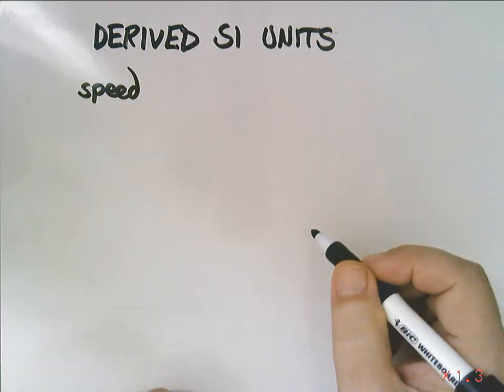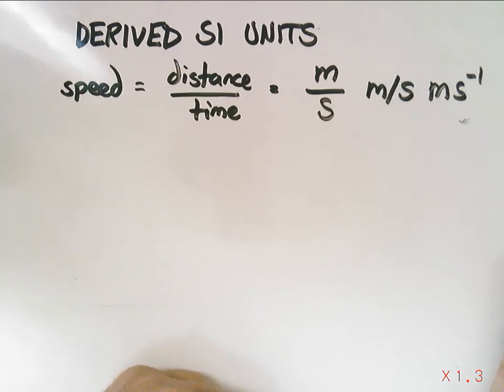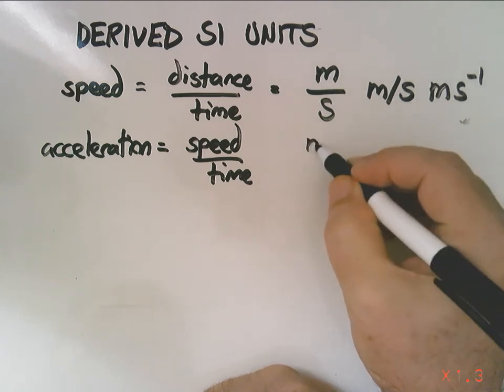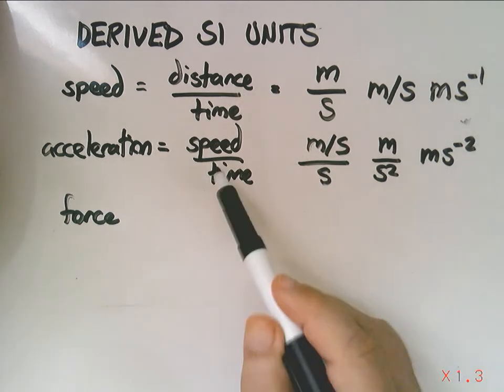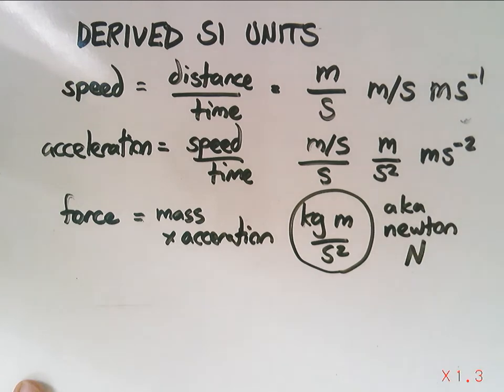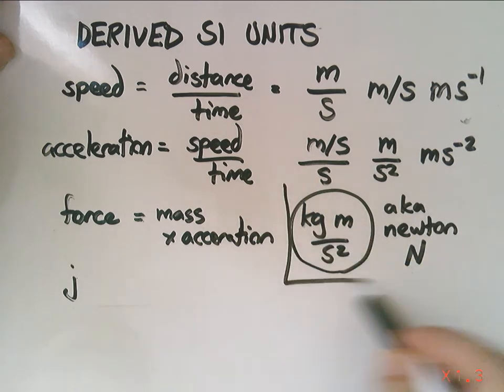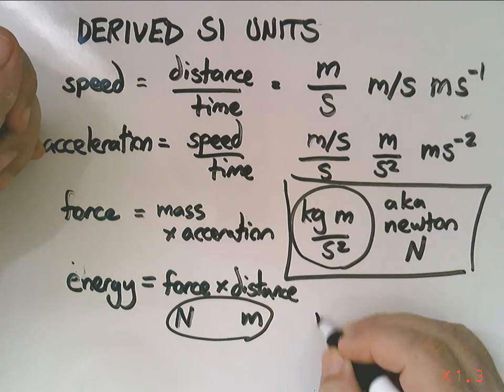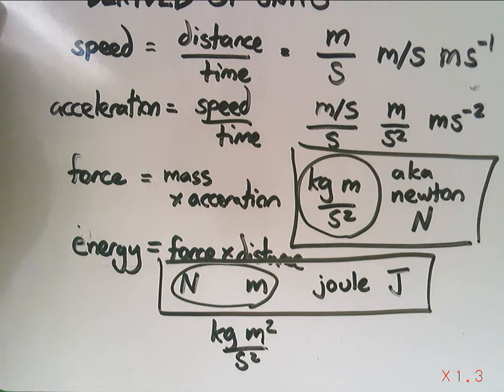Derived SI Units